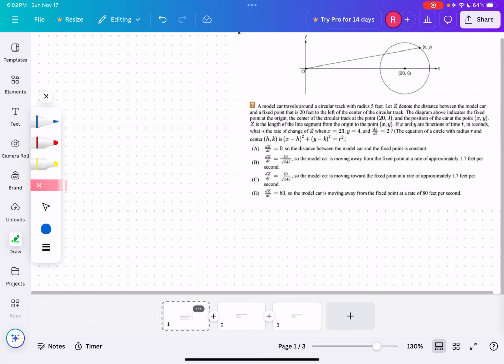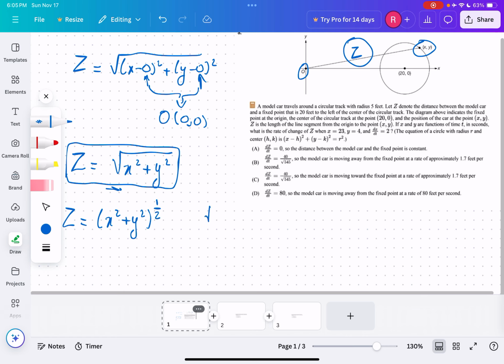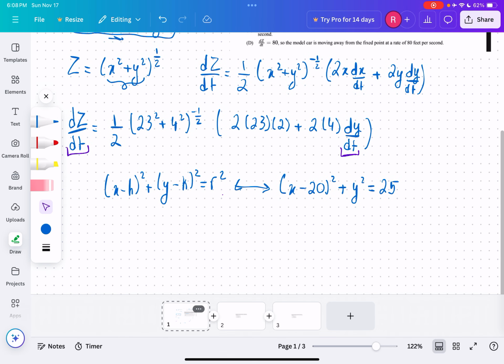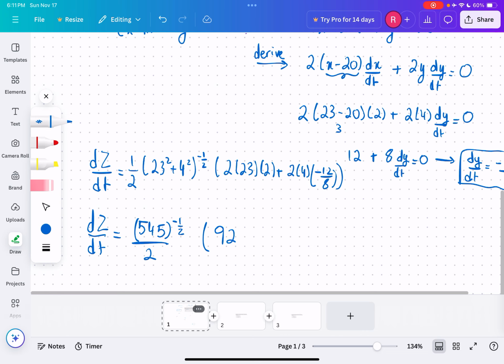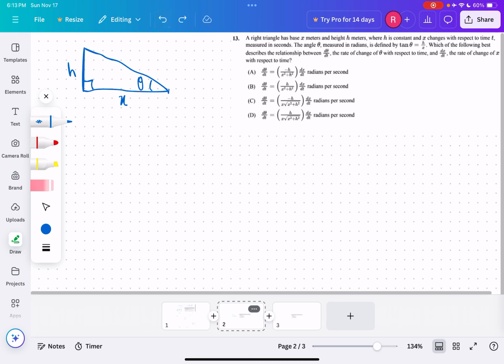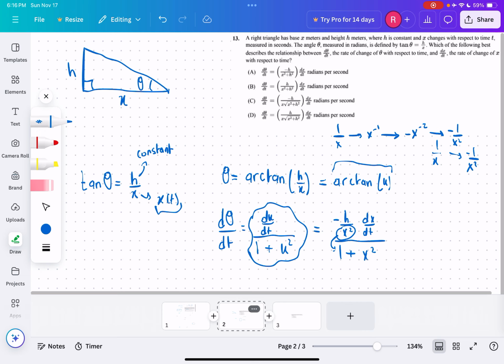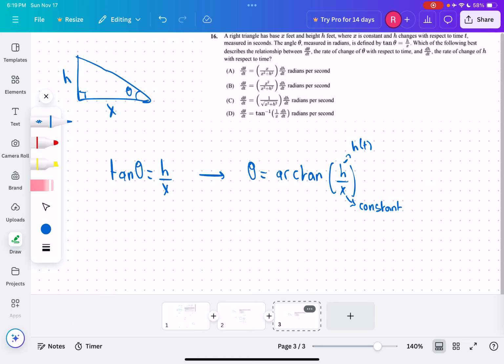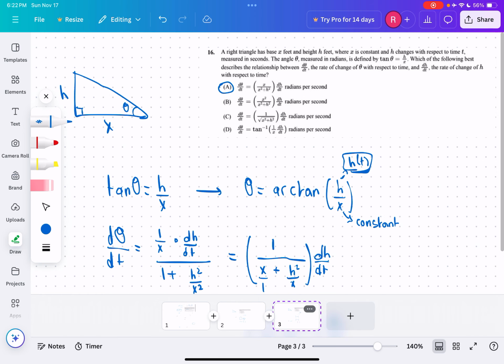Related Rates| AP Calculus lessons 4.4 & 4.5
If you have any questions or requests for other videos, please leave it down in the comments. :)